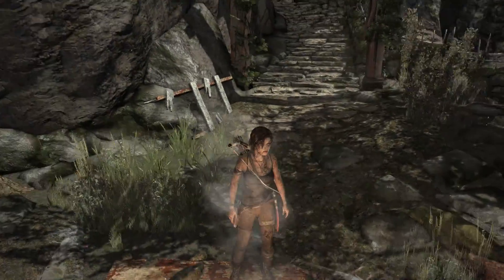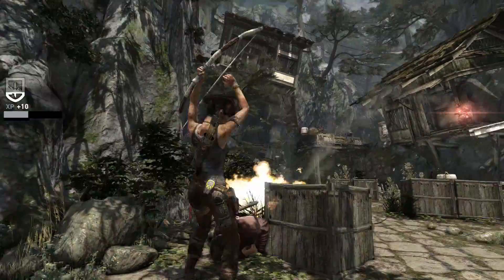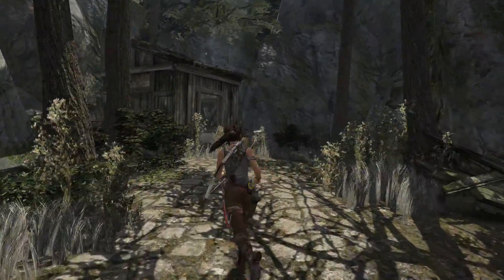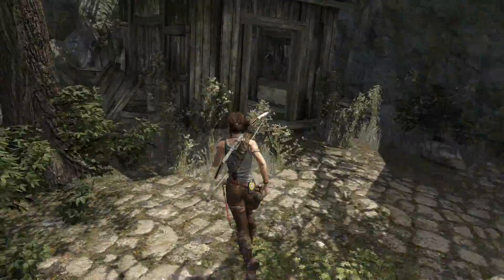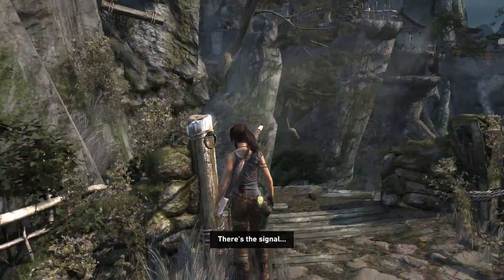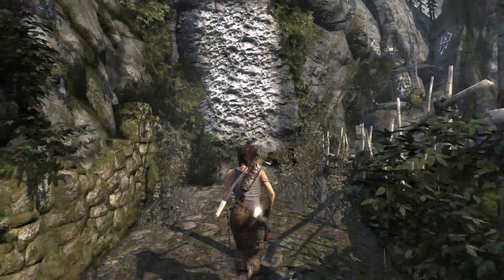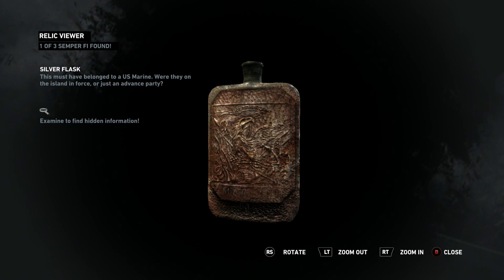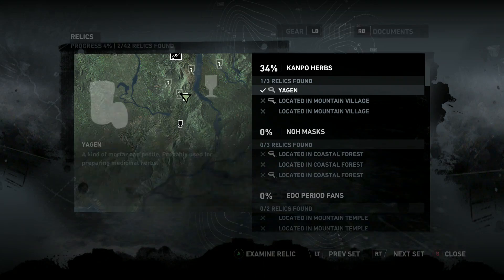Let's Play Tomb Raider Episode 7: Backtracking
I used this area as an example of where we could fast travel to because I completely forgot the game makes us backtrack here for the story anyways.  I could have edited it out, but why?